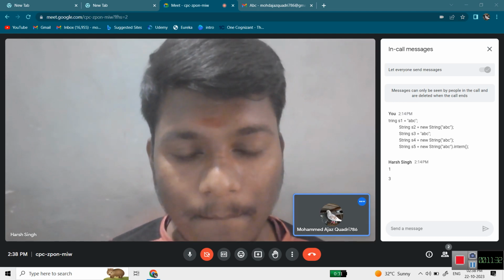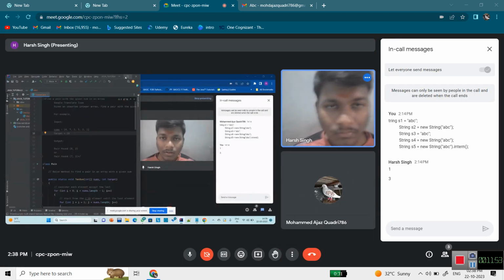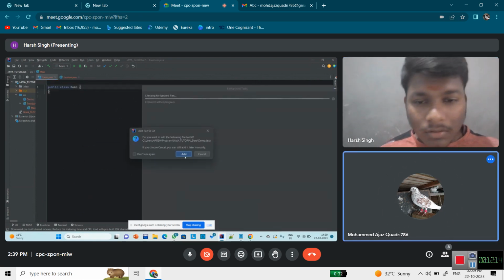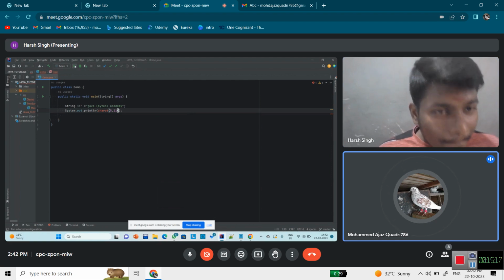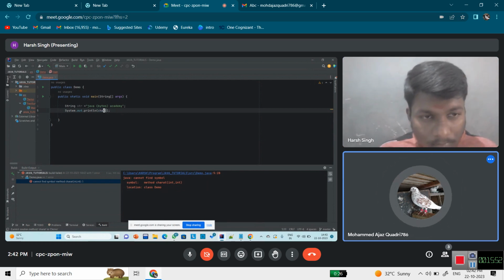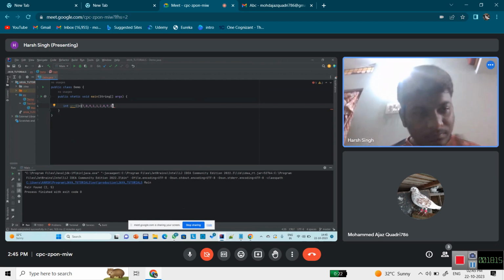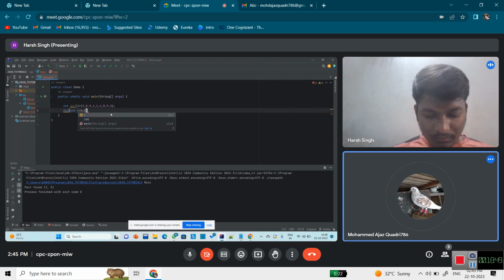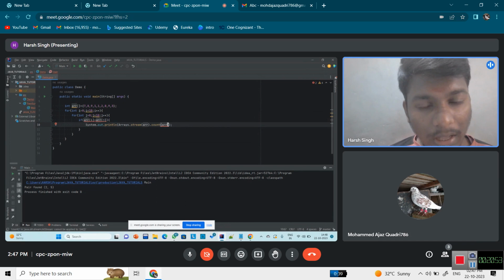Hard Mock Interview For Java Developer Fresher part-2 2024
We offer the following technologies ⬇

1. Core Java
2. Advanced Java
3. Spring MVC
4.HTML
5. CSS
6. Bootstrap
7. Oracle database
8. SQL
9. Angular
10. RestAPI
11. Microservices
12. Spring Boot
13. Hibernate
14.Junit and mockito
15.Docker and kubernets
16.Aws and Aws Lamba
17.Jenkins and apigeee